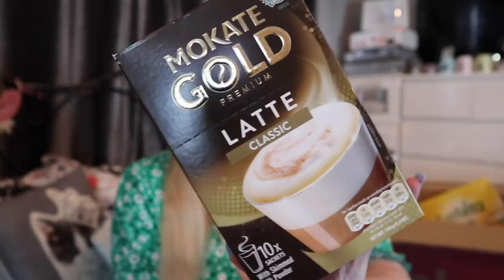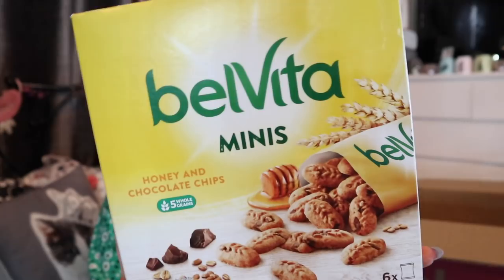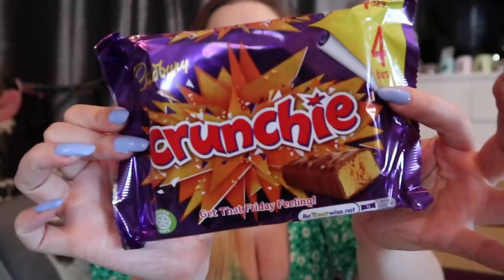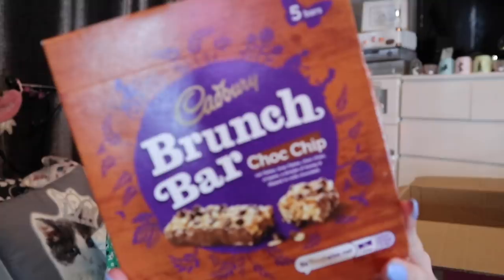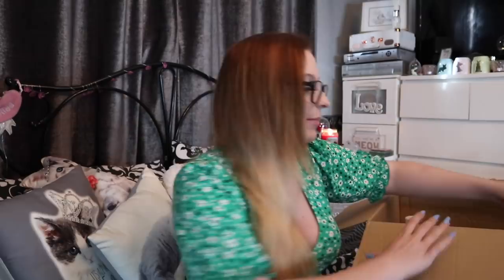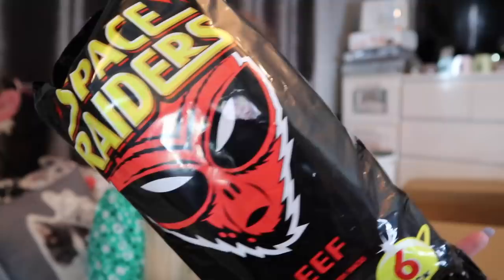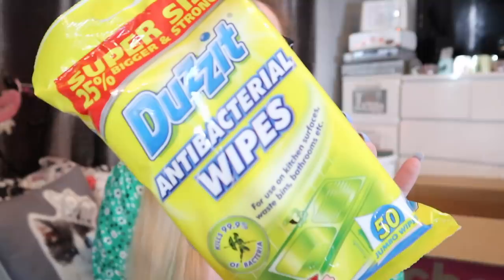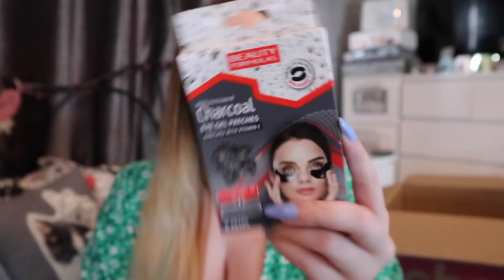HUGE Cherryz Haul + DISCOUNT CODE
We have a return of one of our favourite online bargain shops today my lovelies, so make sure you've got that pen & paper ready! Today's video has items kindly gifted by Cherryz and if you haven't heard of Cherryz...they are basically an online bargain shop catering to all your needs and requirements.

We have snacks (of course) some homeware and cleaning supplies and perhaps a candle or two...

Discount code: ALLTHINGS25 (25% off for your followers to use on their FIRST Cherryz order)

'Autumn/Winter 2021...' Playlist: Let's get into all the festivities and change up this hair colour once again!
'Sit Down With Shan' Playlist: Raw, nothing off limits little catch ups where we discuss whatever is on our mind!
'Time To Unwind & Clear My Mind' Playlist: Self care routines, cosy daily life, speed cleaning and even a little fitness chucked in this one!

xxShannonLeighxx